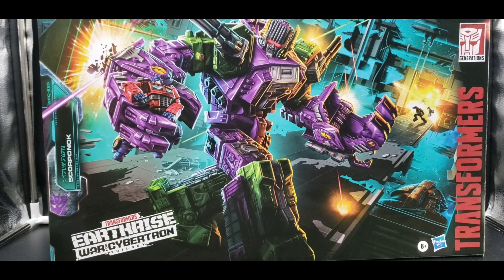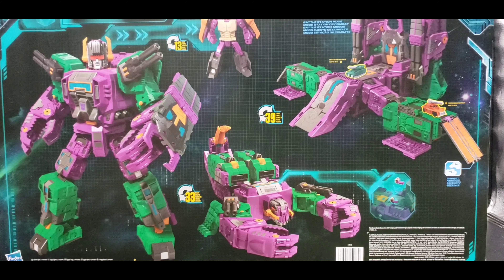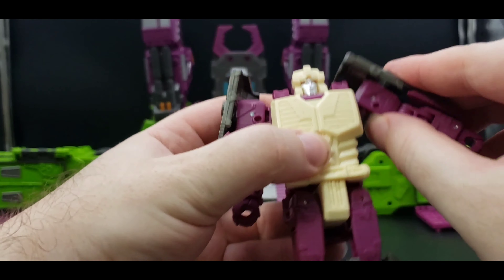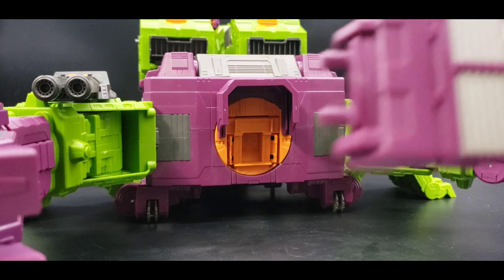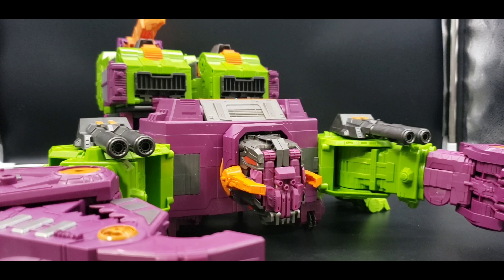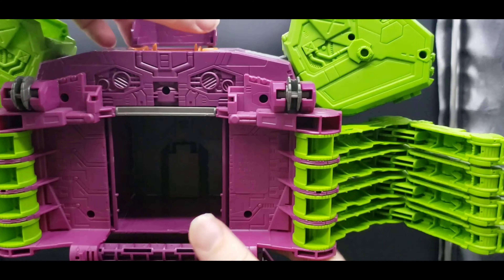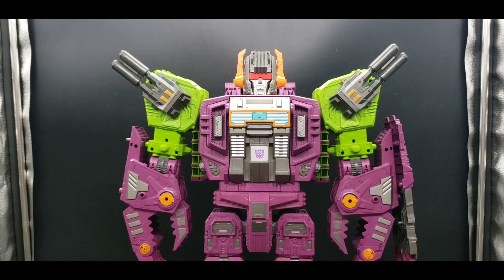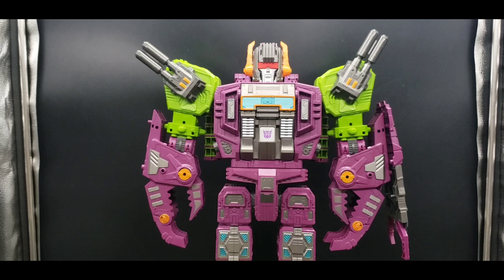Transformers War for Cybertron Earthrise Scorponok review